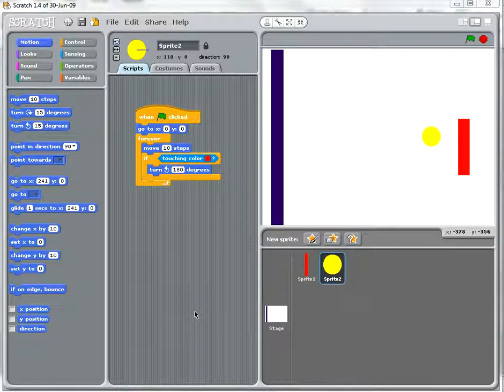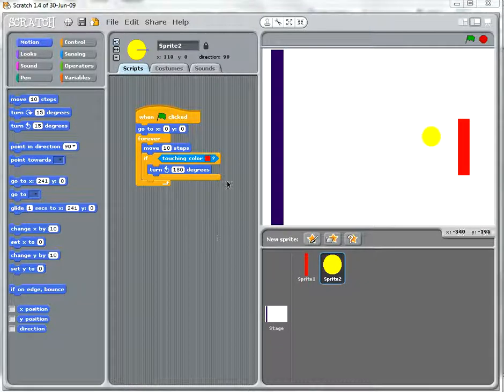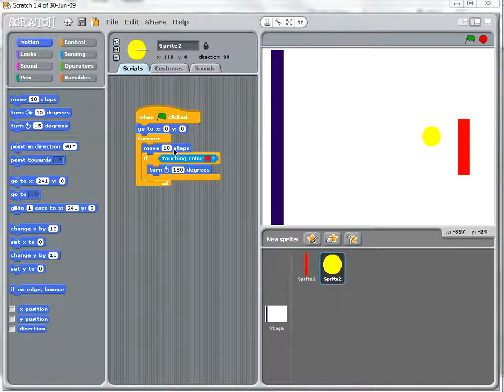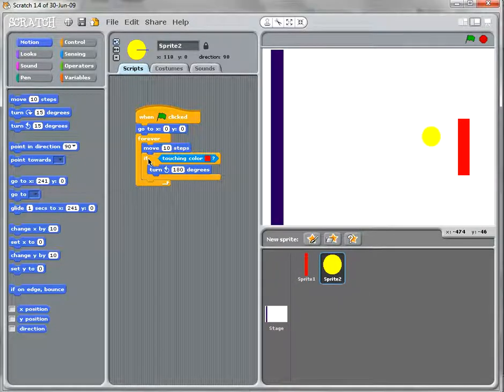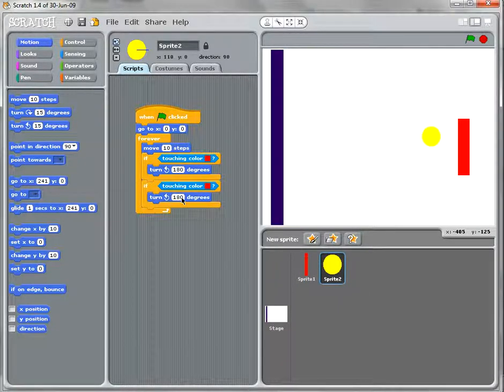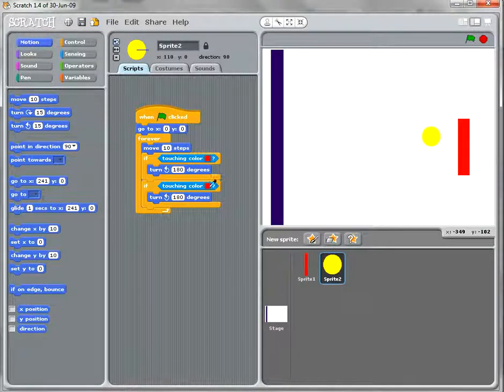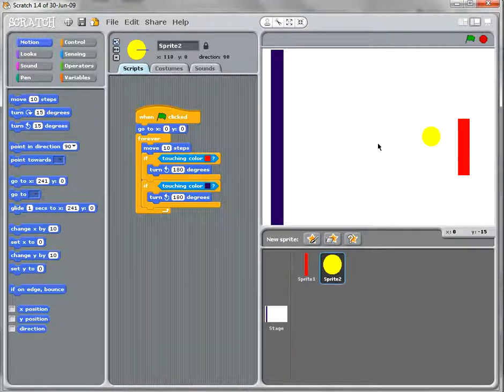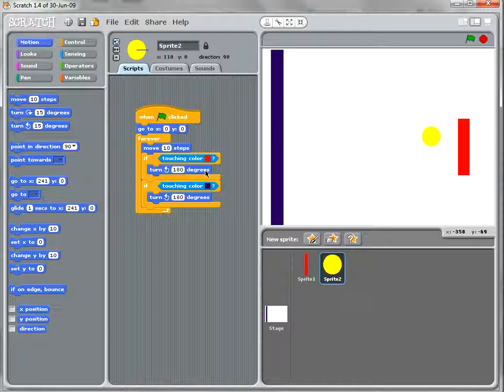Pong Lesson 4 - Making the Ball Bounce off the Wall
Lesson 4, once you have the ball, the bat the wall, making the ball bounce off the wall